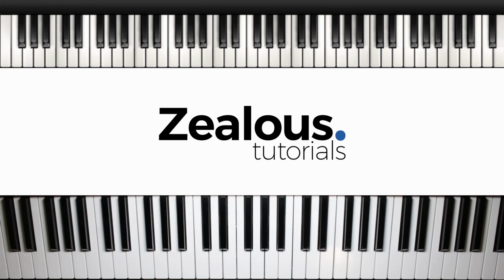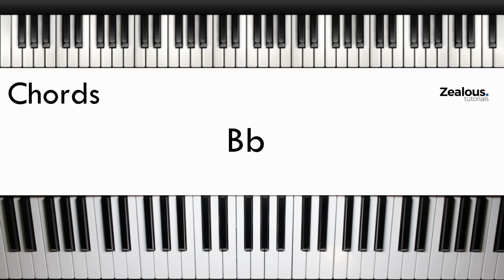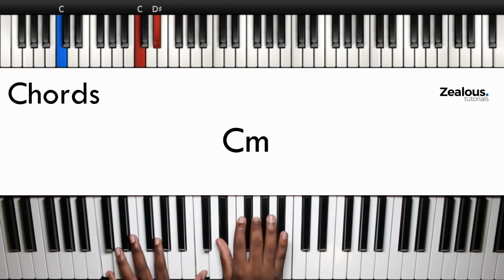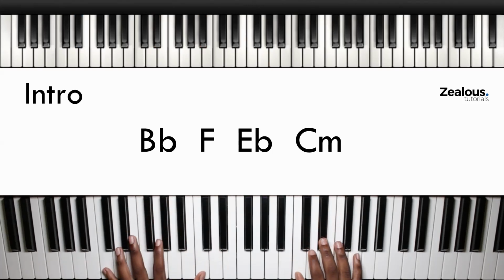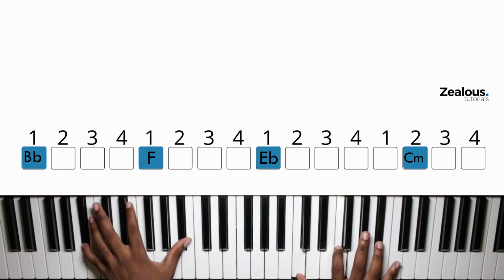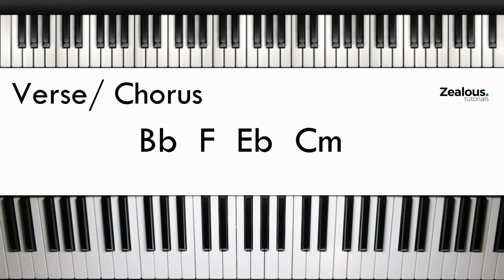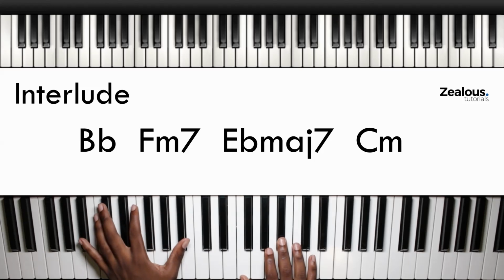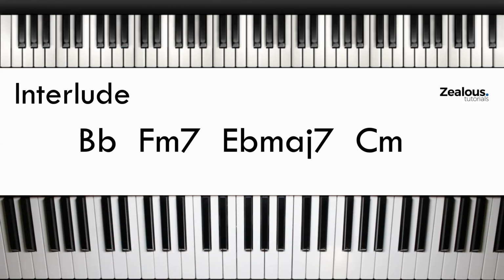As I am - Hillsong Young & Free || Piano Tutorial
Piano Tutorial of As I Am by Hillsong Young and free

00:00 - Chords
03:43 - Intro
06:05 - Verse/Chorus
07:21 - Interlude